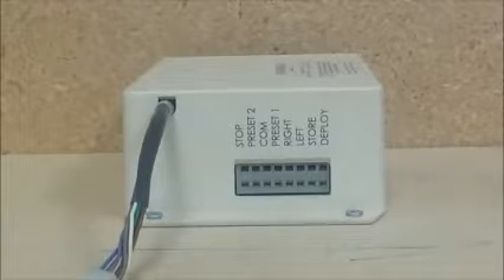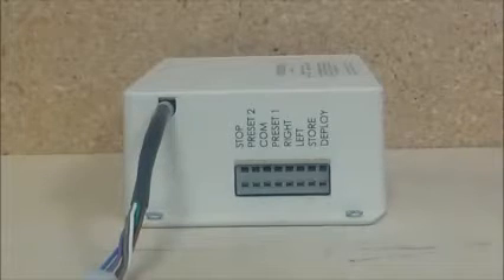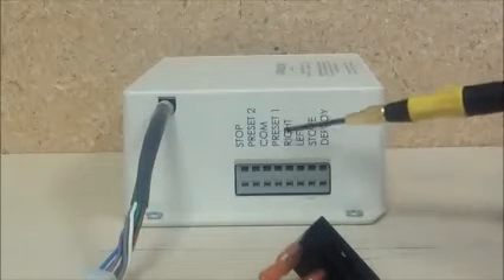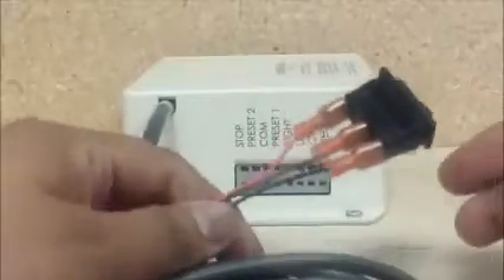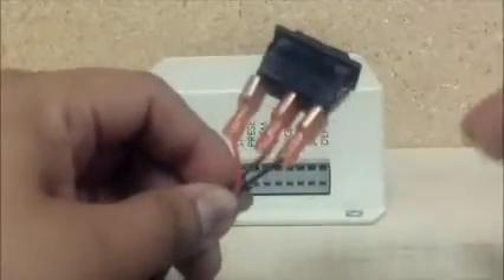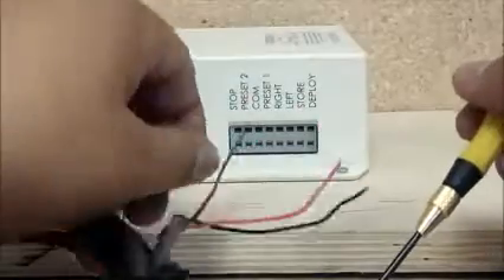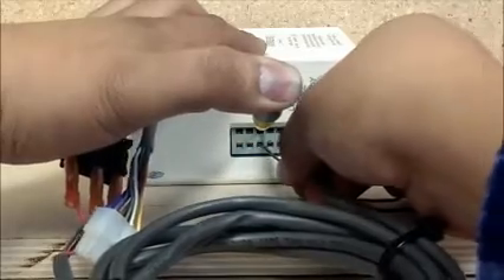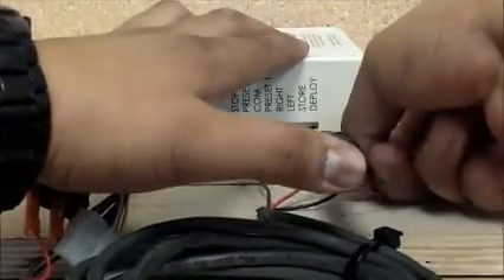HOW TO: Wire a switch to your Auton MFC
Learn how to connect a switch to your Auton MFC (controller).
Switch used in video is SPDT momentary "rocker switch".
Rating should be 500ma at least.